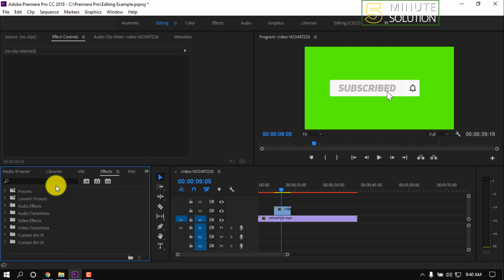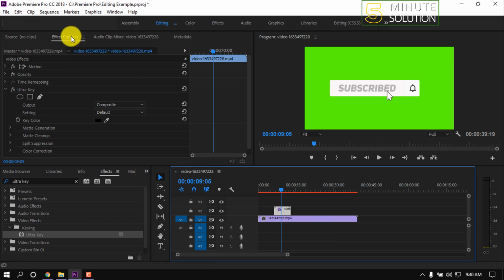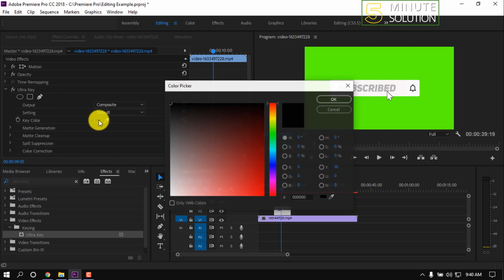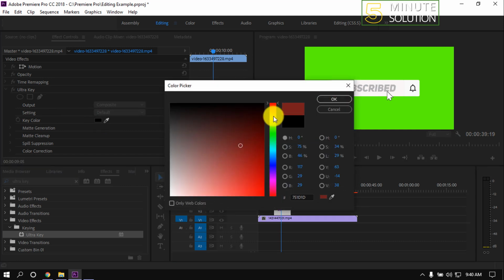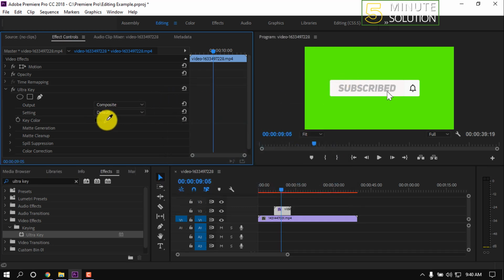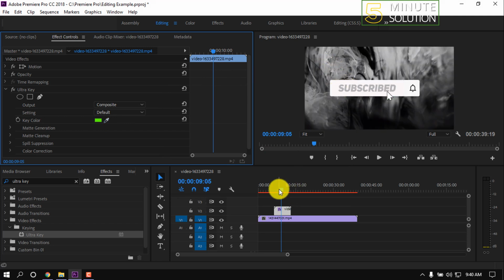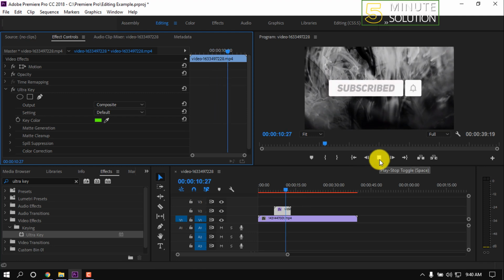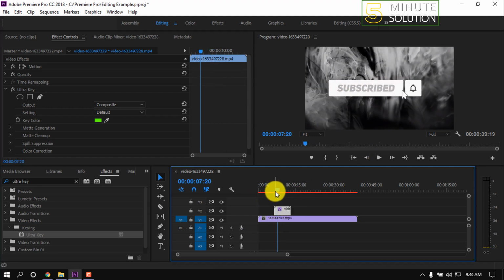How to remove green screen in premiere pro 2024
How do I remove background in Premiere Pro?
How to Remove Video Background in Premiere Pro
Download free Premiere Pro Unscreen Extension. ...
Once you've installed the extension, go to “Window,” next select “Extensions” and “Unscreen Pro.”
A window should now open up to give you an option to import an Unscreen bundle easily.

▼ Related Keywords ▼

"how to extend green screen premiere pro"
"how to remove background in premiere pro"
"how to remove black background in premiere pro"
"how to remove green screen in premiere pro "
"how to remove green screen in premiere pro cs6"
"premiere pro green screen removal effect name"